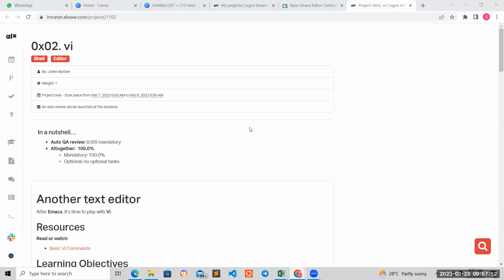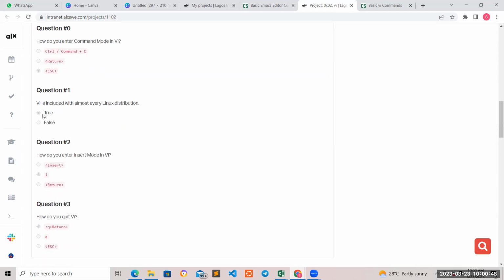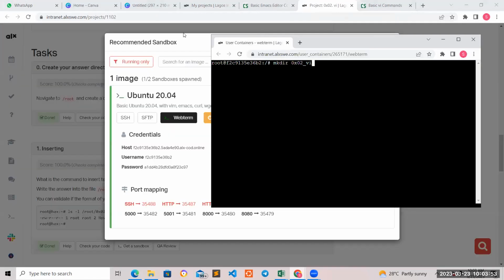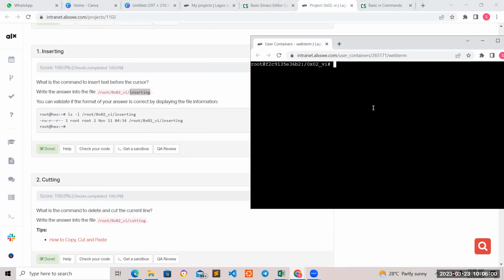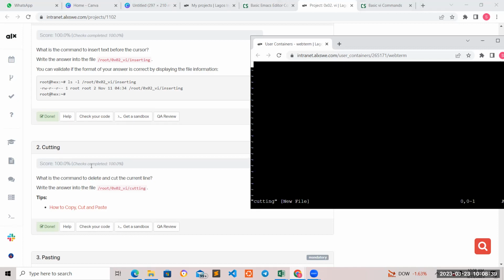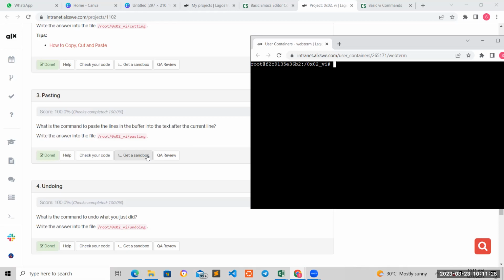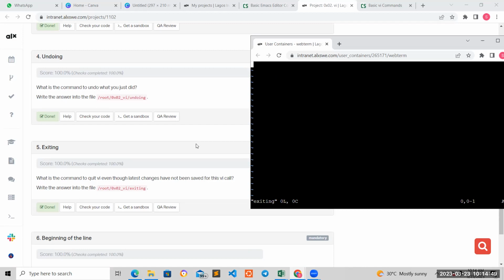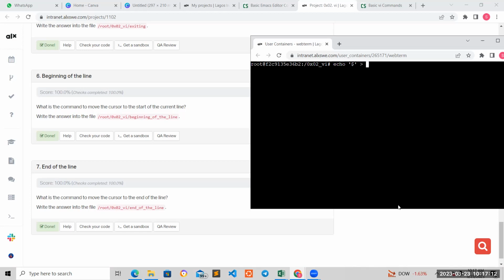0x02. vi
vi commands
inserting - i
undoing - u
pasting - p
exit - :q!
cutting - dd
end_of_the_line   $
beginning_of_the_line  0 (zero)